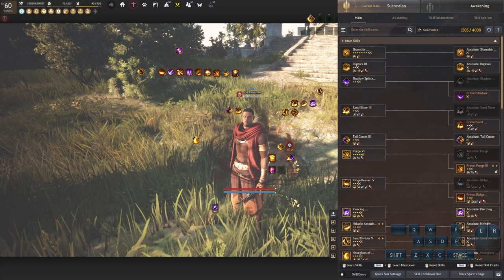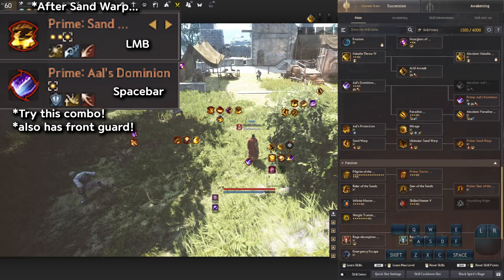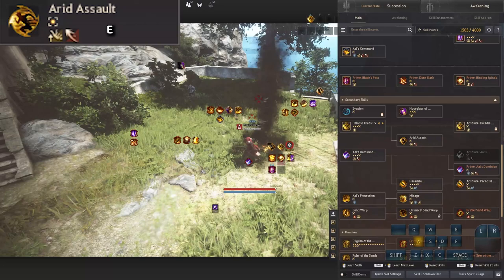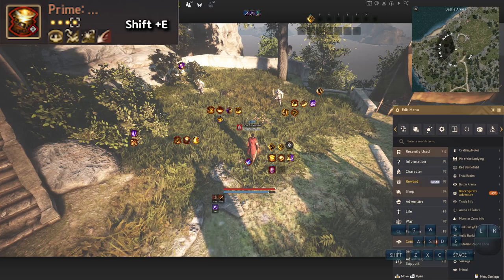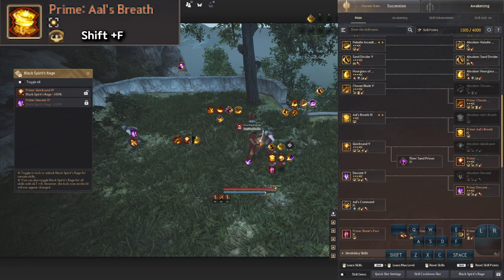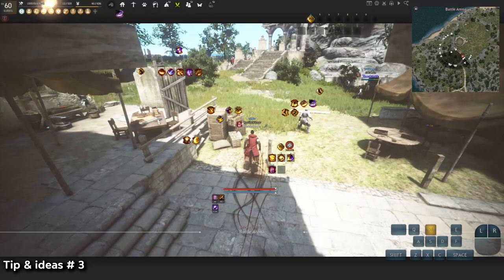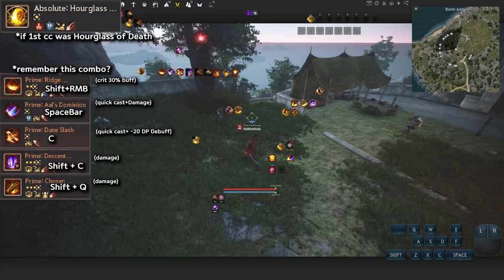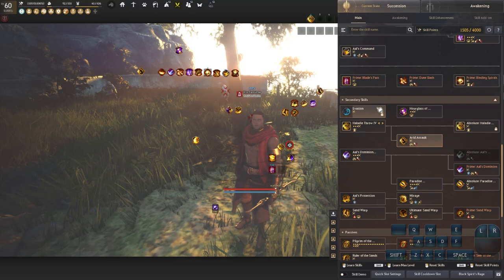BDO| How to Play Hashashin Succession Like A PRO in 1Hour! - Part 1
Hey everyone, in this video we're going to be taking a look at how to play Hashashin Succession like a PRO in just one Hour! This is a extremely popular class and can be challenging on PC  that's sure to keep you entertained for hours on end. So make sure you tune in to see how to play hasha like a pro!

**This isn't a guide that you must follow step by step. I challenged myself to create a YouTube  tutorial video for ALL the classes so that way while I'm learning a class, it may also help you on your journey!

I have several friends who like to play bdo with just number hotkeys like other MMO's usually do or even just pressing RMB in the wizard to grind because they do not know any easy combos. I admit, BDO combos are not very fun to learn, when the combos are like W+RMB, Shift+LMB, Shift+RMB, etc.

I sincerely wanted to teach them simple tricks in BDO, and that's why I decided to make some easy combo videos so that maybe it can help them as well.

This is just a guide that I presented showcasing the pve/pvp combos that I use. I'm aware other players may use other combos, so if you disagree with anything in this video that is 100% okay, and feel free to share your opinions in the comments below NICELY! And I will add them to my part 2 video if it needs to be changed! :)

0:00 Intro
0:12 Watch my video how to play all class in 1 hour
0:35 Movement combo examples
1:20 Check my awak hasha video!
1:30 Movement combo examples
6:44 Self Buff skills
10:57 CC to enemy skills
13:21 Tips & Ideas 1
13:56 Tips & Ideas 2
15:04 Tips & Ideas 3
15:48 Tips & Ideas 4
16:38 Tips & Ideas 5
18:38 Combos
19:59 Shorter Combos for floating cc
21:21 Wrap up